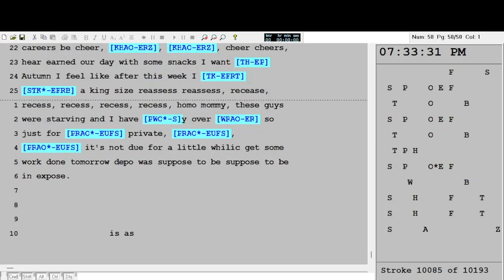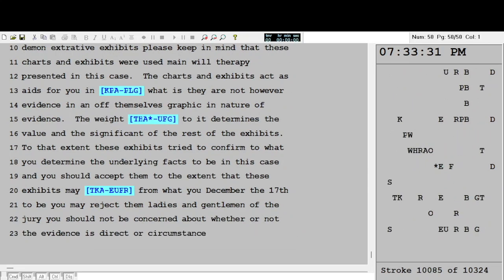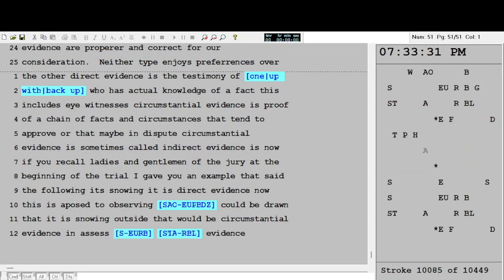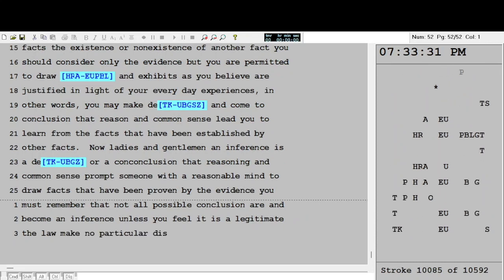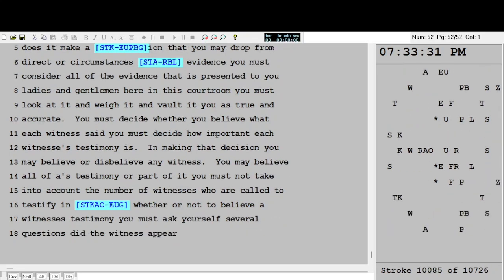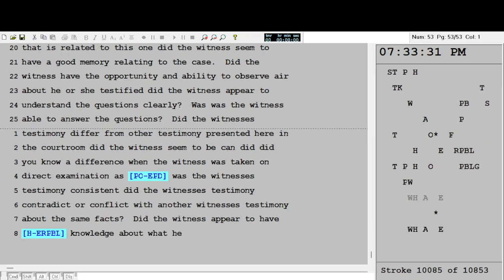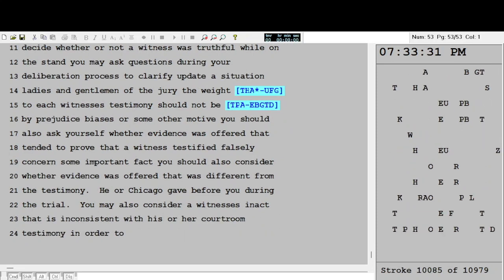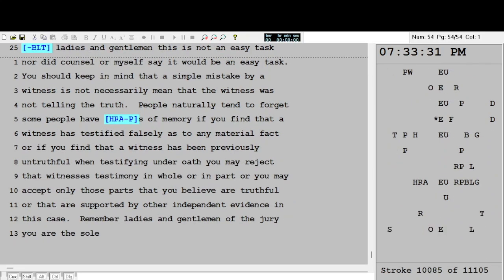[[2024.02.29]] Steno Practice 65 - JURY:100